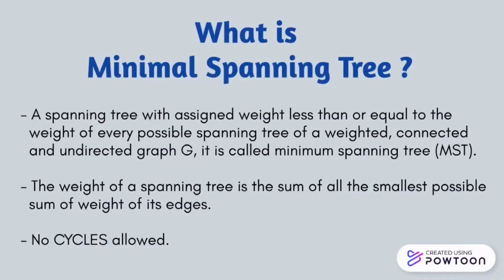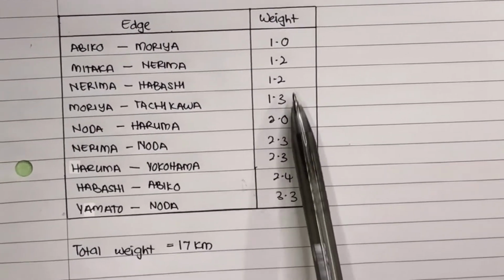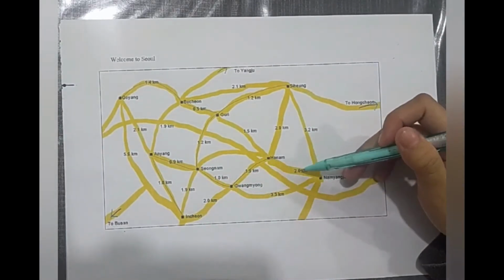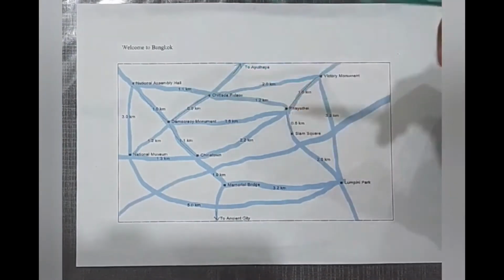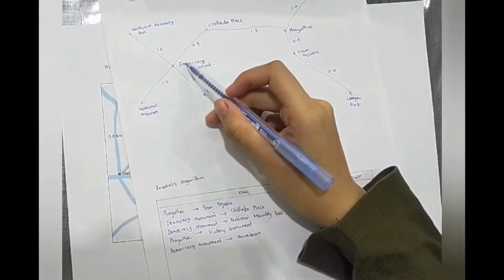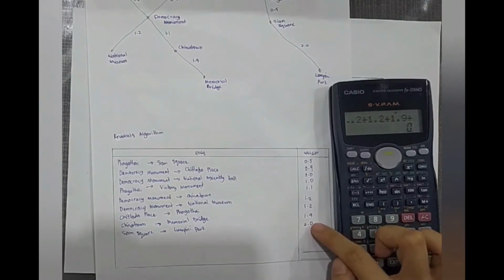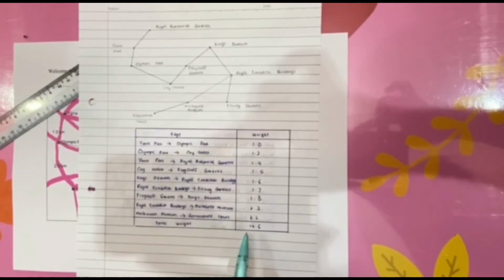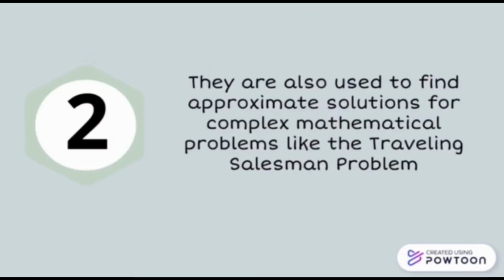Minimal Spanning Tree (Case Study)